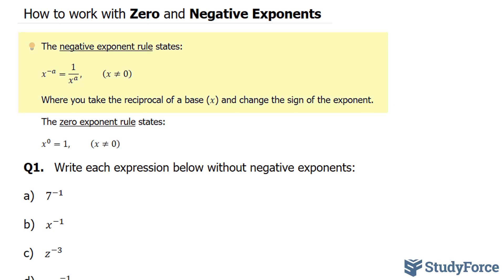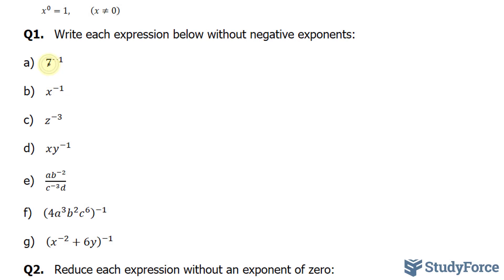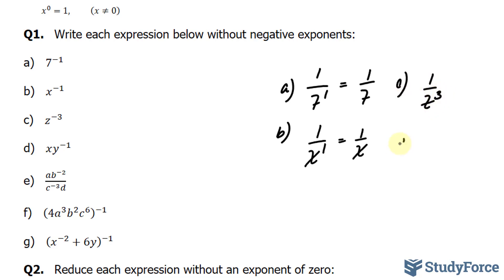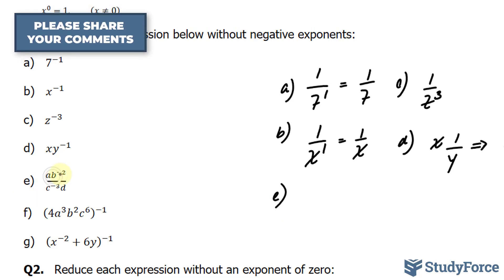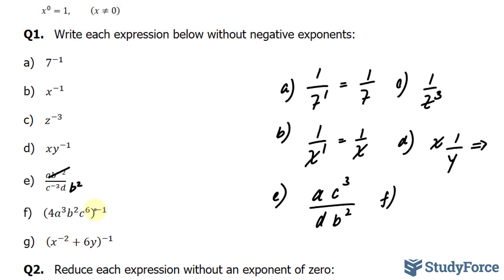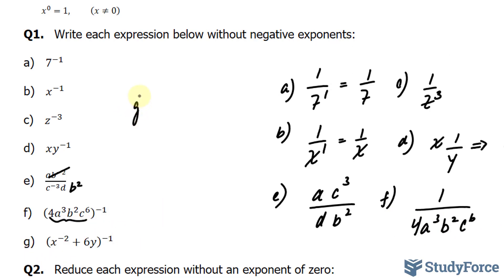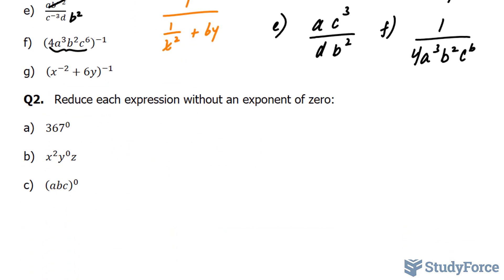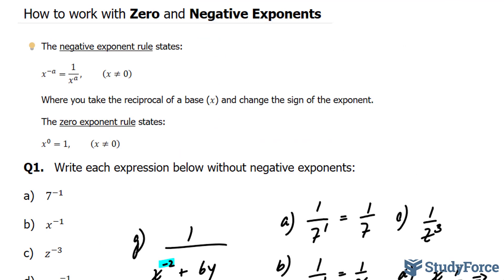📚 How to work with Zero and Negative Exponents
The negative exponent rule states:

x^(−a)=1/x^a ,   (x≠0)

Where you take the reciprocal of a base (x) and change the sign of the exponent.

The zero exponent rule states:

x^0=1,   (x≠0)

Q1.   Write each expression below without negative exponents:

a)   7^(−1)

b)   x^(−1)

c)   z^(−3)

d)   xy^(−1)

e)   (ab^(−2))/(c^(−3) d)

f)   (4a^3 b^2 c^6 )^(−1)

g)   (x^(−2)+6y)^(−1)

Q2.   Reduce each expression without an exponent of zero:

a)   〖367〗^0

b)   x^2 y^0 z

c)   (abc)^0